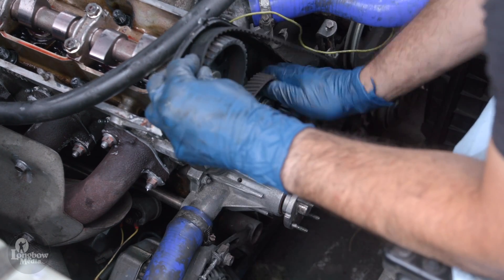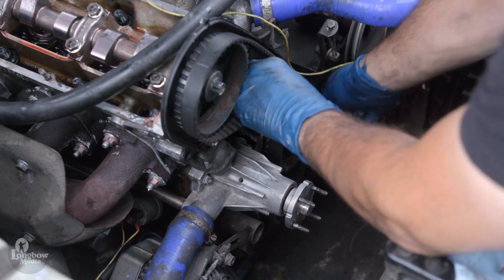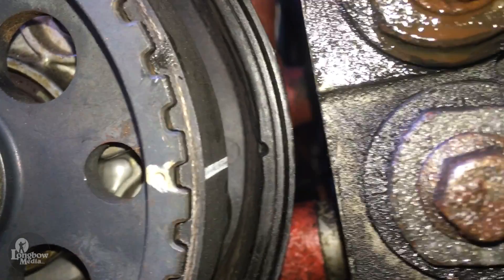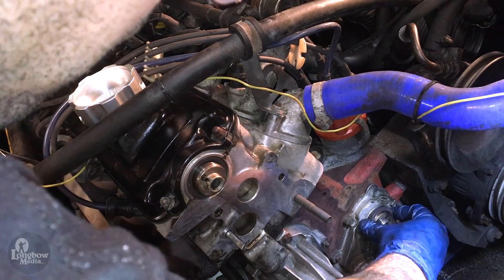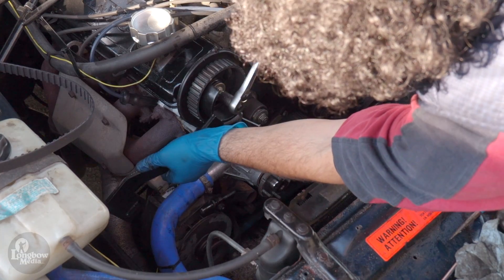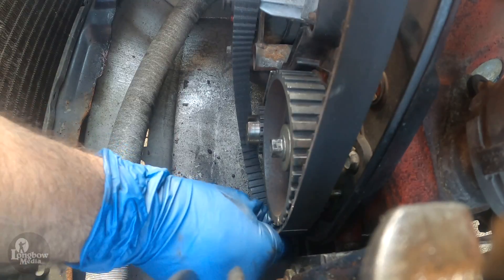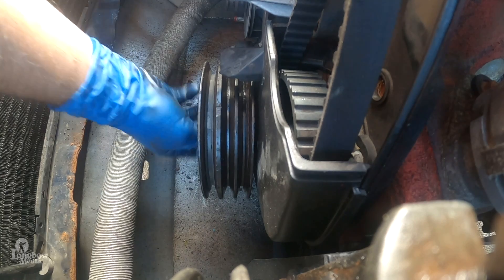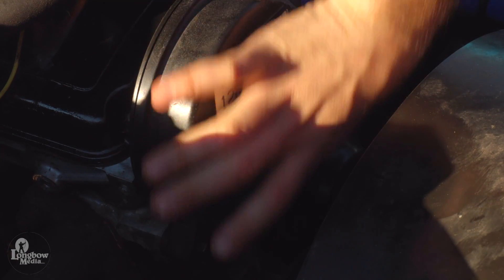How to Replace the Timing Belt, Tensioner and Front Engine Seals on a B230F Engine (Volvo 240)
How to Replace the Timing Belt, Tensioner, Camshaft Seal, Intermediate Shaft Seal and Crankshaft Seal on a B230F Engine (Volvo 240)